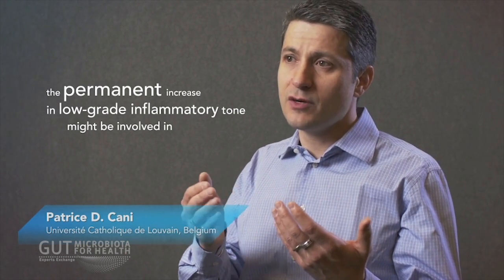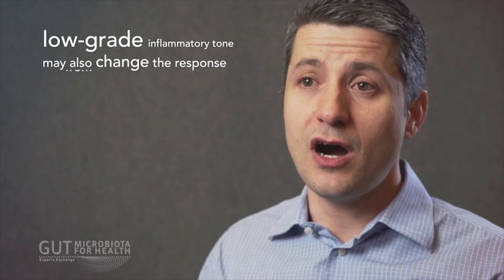Patrice Cani: The Vicious Cycle of Gut Permeability and Inflammation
Dr. Patrice Cani, from Catholic University of Louvain, is a leading researcher in the area of gut microbiota and metabolic disorders. He serves on the Gut Microbiota for Health board of experts.

Gut Microbiota for Health editors bring you a video interview with Dr. Cani as part of our conference highlights series from the 2015 Keystone Symposium, "Gut Microbiota Modulation of Host Physiology: The Search for Mechanism".

In this video, Dr. Cani answers the following questions:

- What can trigger inflammation in the gut?

- Is gut permeability a cause or consequence of inflammation?

- What are the consequences of gut permeability and increased low-grade inflammatory tone?